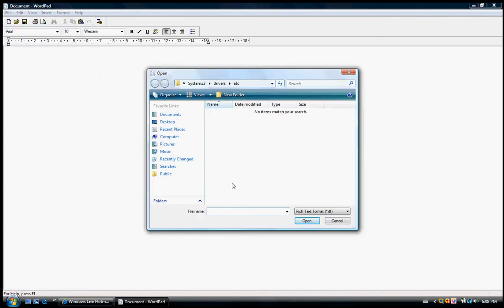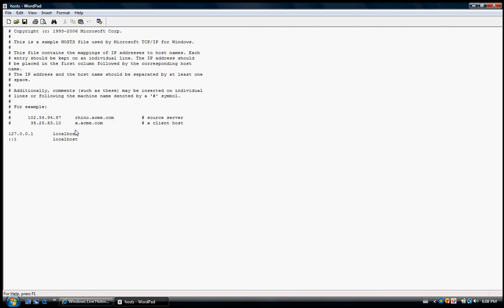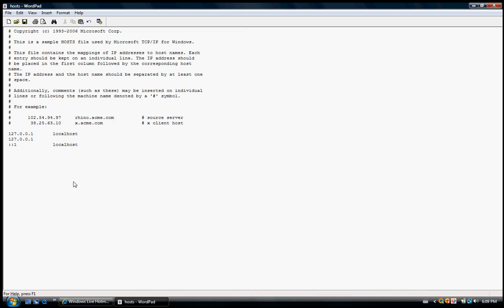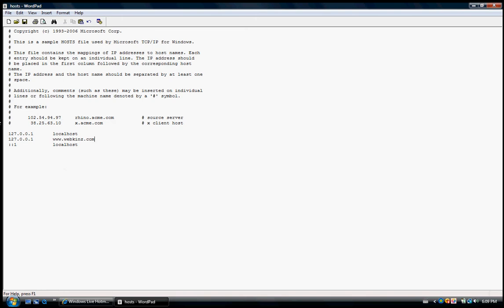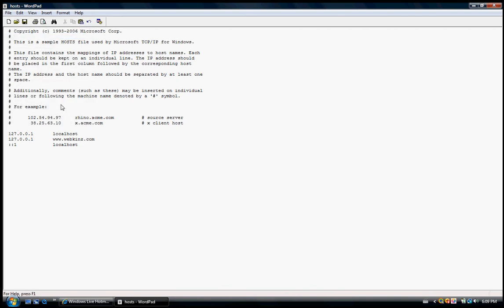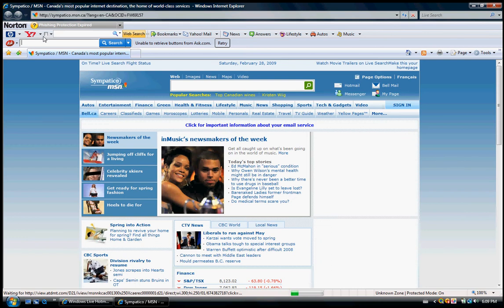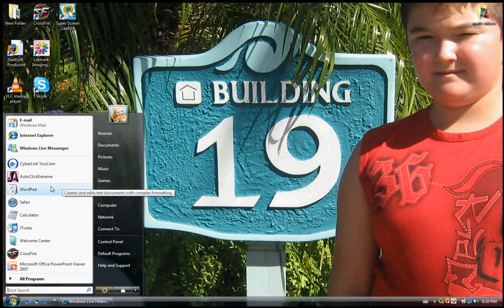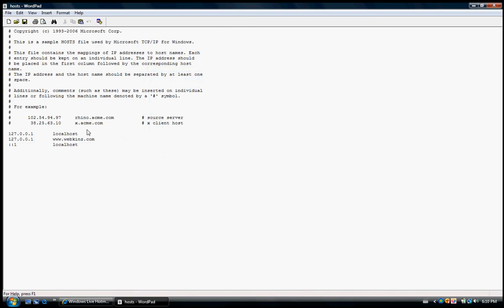how to lock and unlock a website using vista